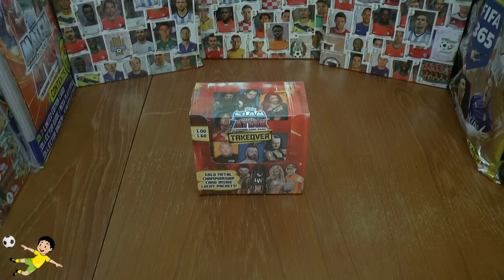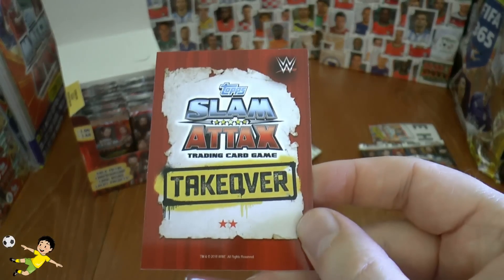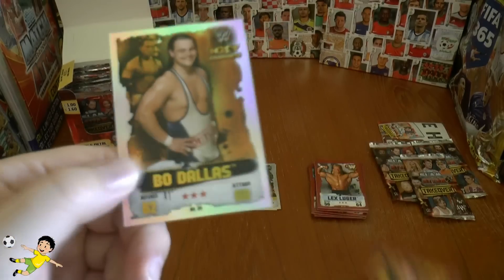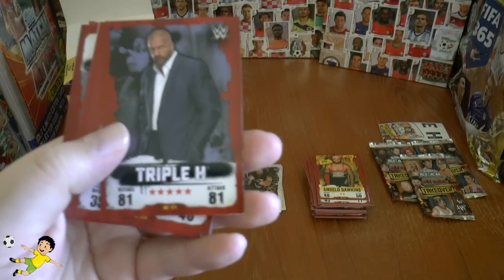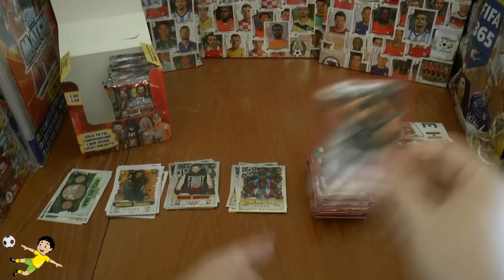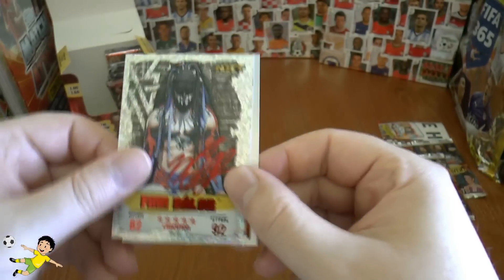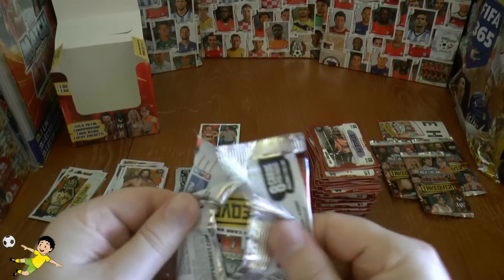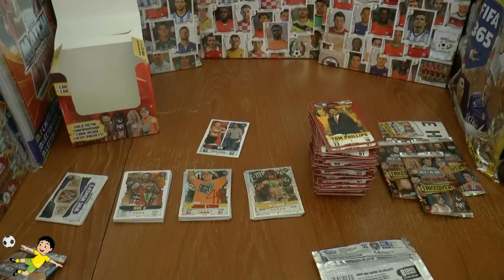COMPLETE BOOSTER BOX | Topps WWE SLAM ATTAX TAKEOVER™ Official Trading Card Game | UNBOXING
Here we open & review a COMPLETE BOOSTER BOX of 36 PACKS for the Topps WWE SLAM ATTAX TAKEOVER (2017) Trading Card Game. Each individual pack costs £1.00...enjoy!